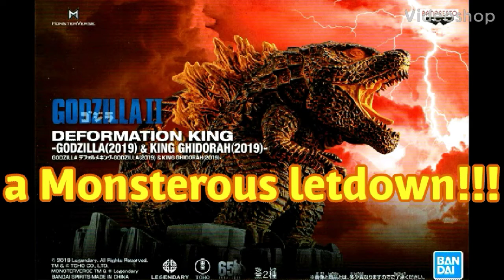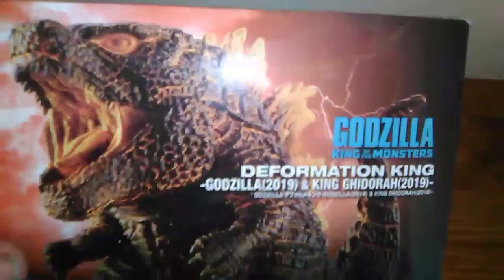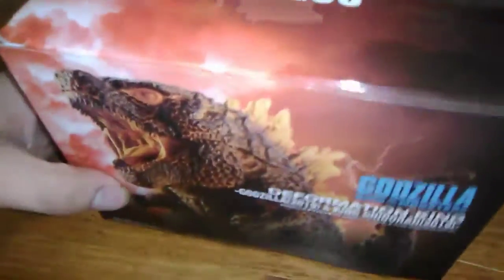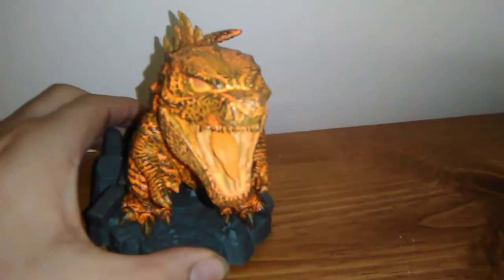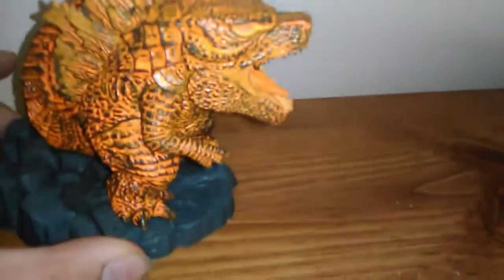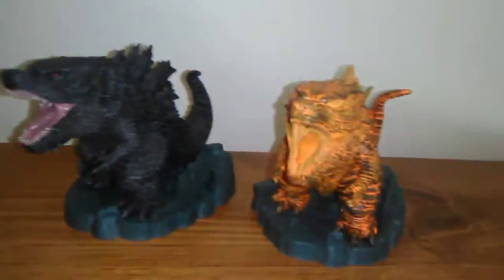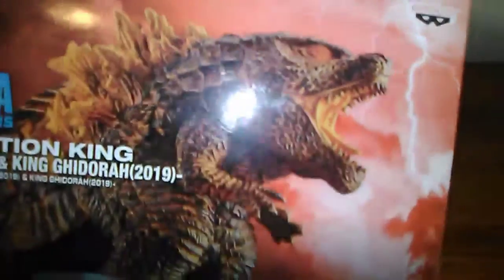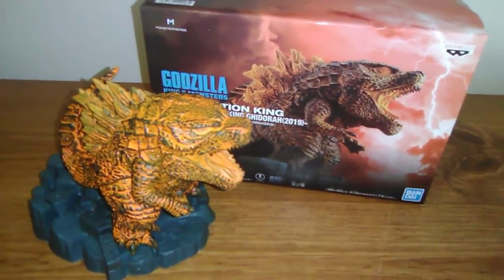Deformation king monsterverse burning Godzilla figure review